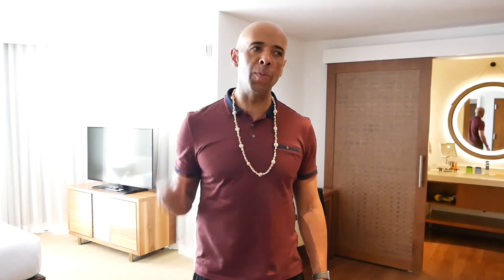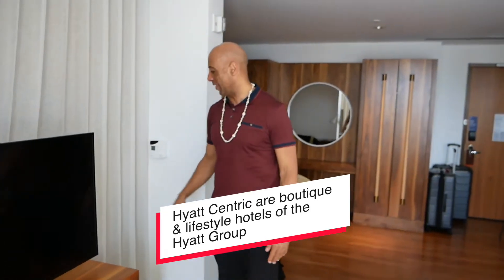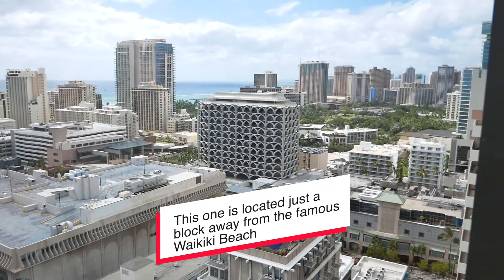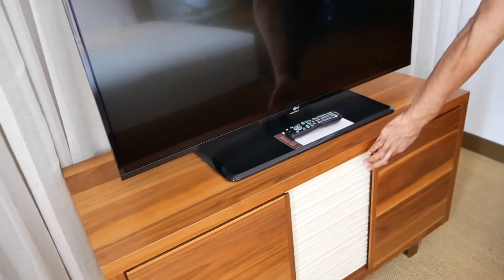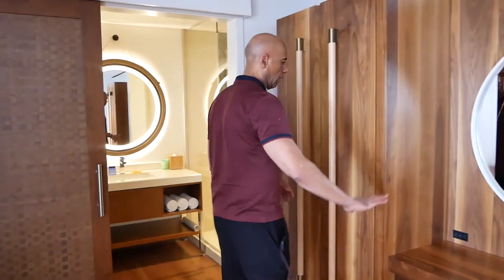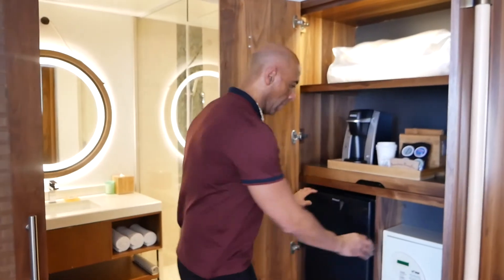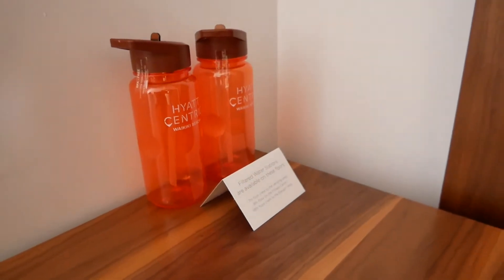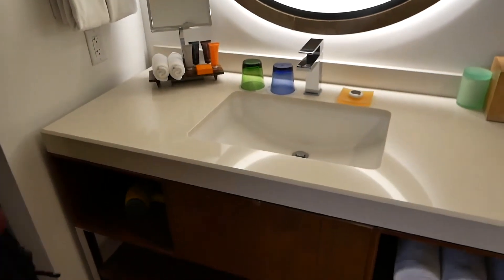Hyatt Centric Waikiki Beach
In this video we give you a tour of the Hyatt Centric Waikiki Beach Hotel in Honolulu, Oahu, Hawaii.  We show you around the hotel and common areas including the pool as well as show you our room 1914 including a great city view.  We will conclude with our overall assessment of the Hyatt Centric Waikiki Beach.

We are travel vloggers who run our own digital business and are always looking for likeminded people to coach and mentor to do the same.  We use that income to travel as much as possible and we do destination travel vlogs, flight reviews, hotel reviews and cruise vlogs of our travels.

If you are interested in starting a digital business that will allow you to spend more time at home with family or friends, or perhaps your just like us and want to travel more then starting a digital business could be what you've been looking for, so send us a message. You need no experience at all, and we provide you with full training and ongoing support.